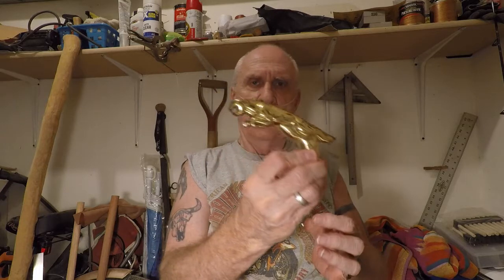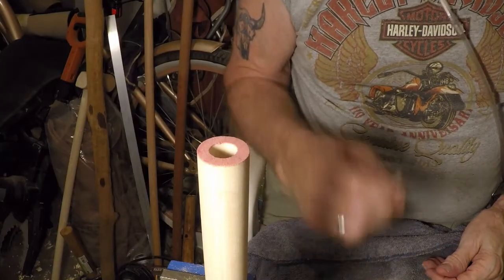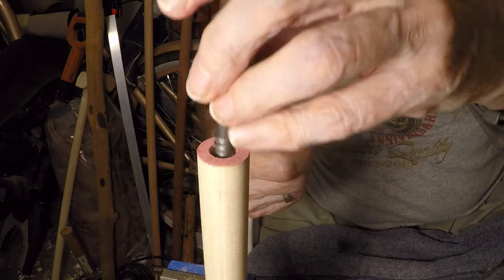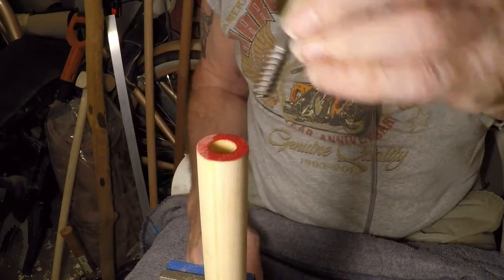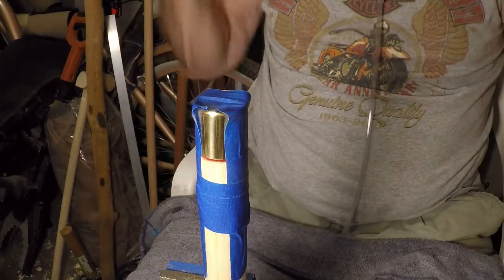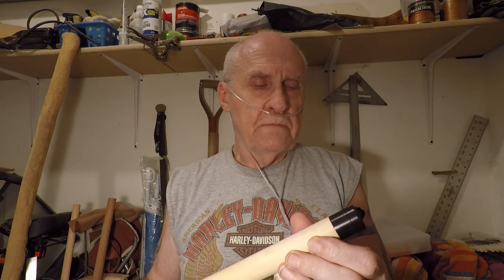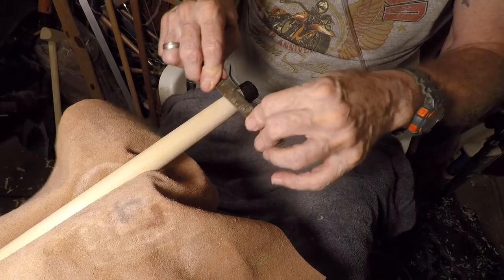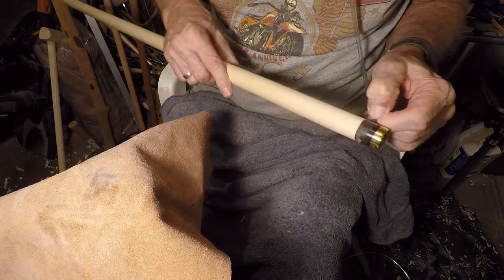PANTHER CANE #1, Nature Is Beautiful with Gunther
I'm back with another cane. This is sort of a fill in video. My supplier of aspen was out. It took a while for them to get more in. So I did a cane in the mean time. In the future I am going to do some different things to the canes depending on what the handle will be. I have one in mind right now, but I have several hiking sticks that I have to do first.

It's really nice to see you all popping up!!

Nature Is Beautiful, Gunther, walking sticks, hiking sticks, carving, canes